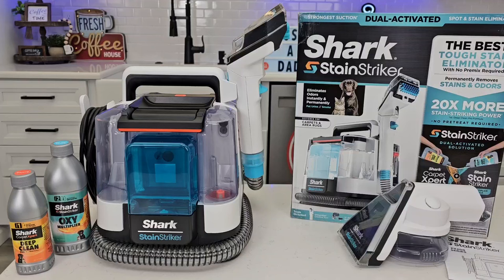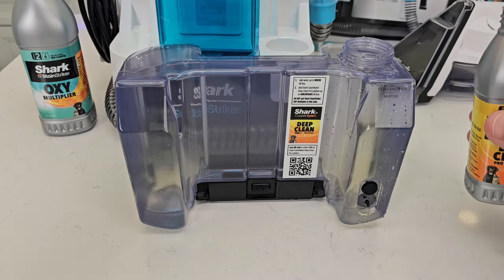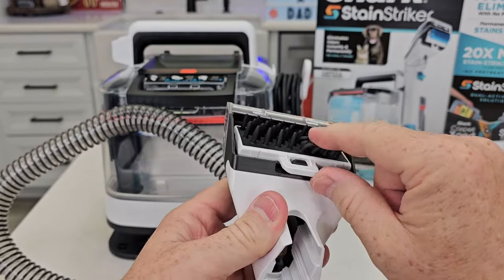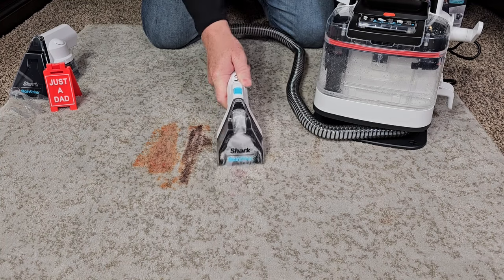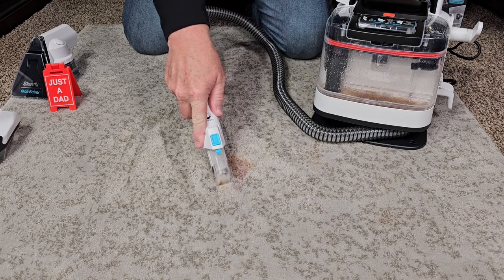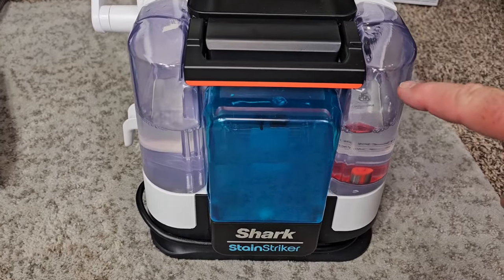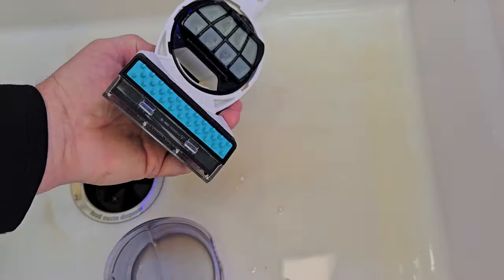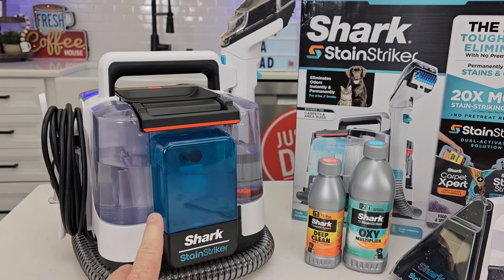Shark StainStriker Portable Carpet & Upholstery Cleaner PX201 Review Works Great!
Unboxing and how to setup Shark StainStriker Portable Carpet & Upholstery Cleaner PX201 see at Shark Clean see on Amazon How well does it clean and how to mix the cleaning solution.  How heave is it and how to connect the hose and attachments.  How long is cord and hose.  How many Watts is the motor.   How well does it clean up stains off carpet.